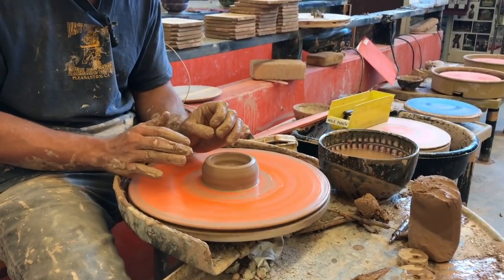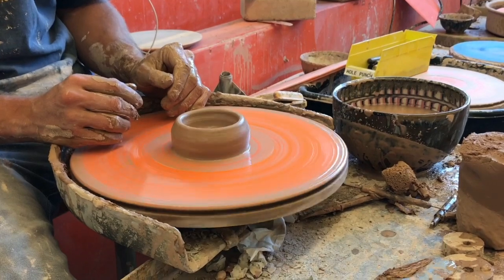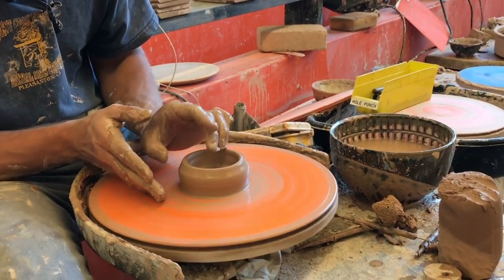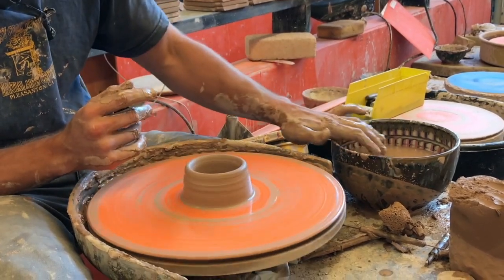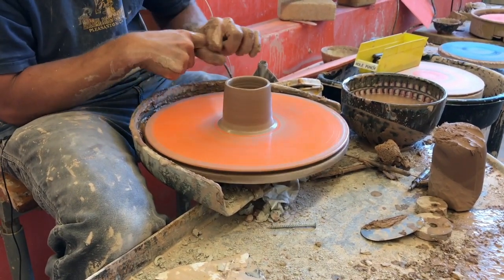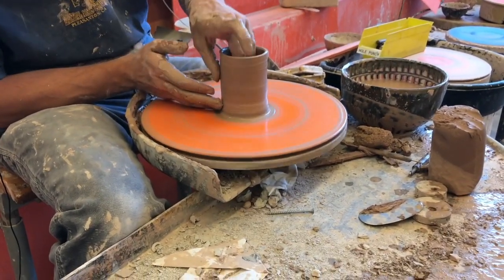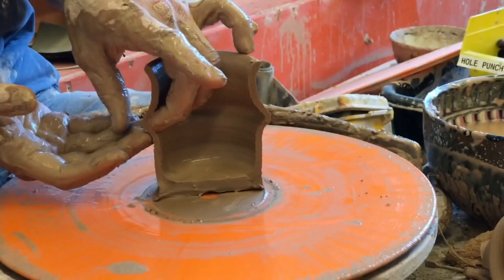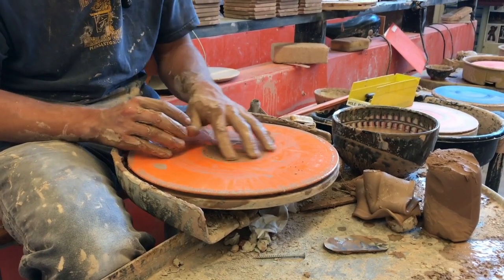Raising the walls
raising